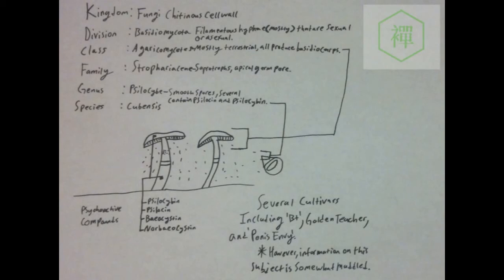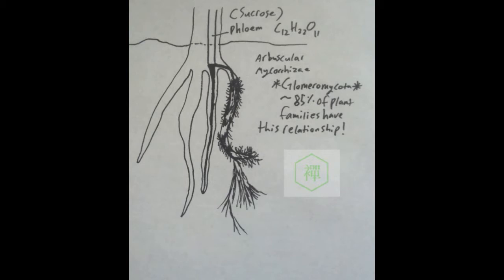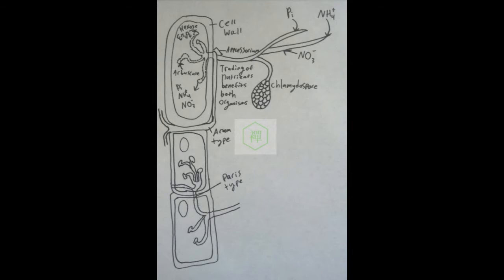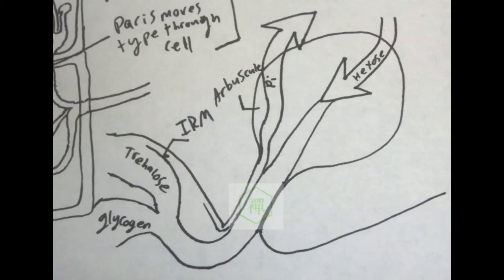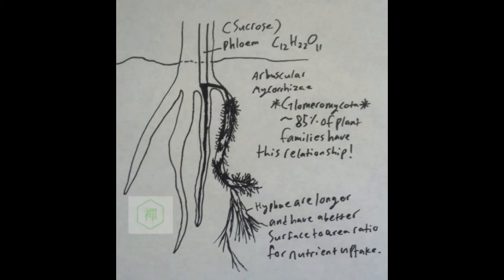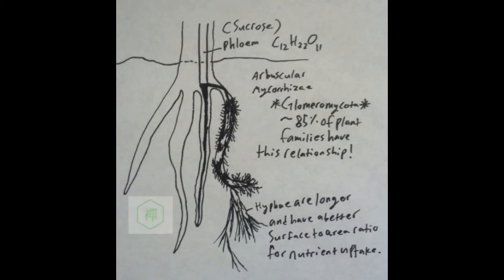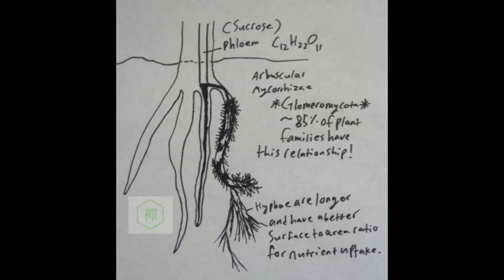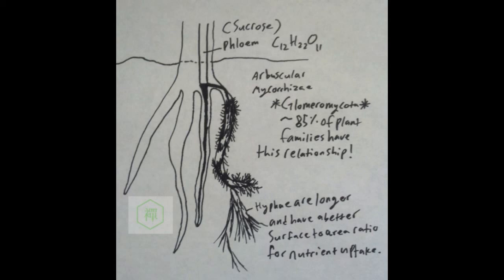Basic Endomycorrhizal Info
A (somewhat) quick and dirty look at the Endomycorrhizal relationship between ~85% of plant families and Glomeromycota.

Key Points:
-5 main classifications: Arbuscular, Ericoid, Arbutoid, Monotropoid, and Orchid mycorrhiza (1)
- ~85% of plant families have an Arbuscular Mycorrizae relationship.
-Glomeromycota encompass all Arbuscular-forming species of Mycorrizae.
-AM penetrate the parenchyma cortex, and invaginate only the cell membrane, but not the protoplast.
-Intra-Radical Mycelia are the site of nutrient transfer.
-Extra-Radical Mycelia are the site of nutrient acquisition.
-The two main types of penetration is Paris and Arum, dependent on plant host.
-Paris type moves from one cell to the next.
-Arum type moves between cells.
-Plant benefit is the uptake of nutrients, especially Phosphorus and Nitrogen (in the form of Nitrate/Ammonium). (2)
-Fungal benefit is the uptake of Carbon (in the form of Hexose).
-Examples include Gigaspora margarita.

1(Peterson, R. L.; Massicotte, H. B. & Melville, L. H. (2004). Mycorrhizas: anatomy and cell biology. National Research Council Research Press. ISBN 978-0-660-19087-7. )

2(Bolan, N.S. (1991). "A critical review of the role of mycorrhizal fungi in the uptake of phosphorus by plants". Plant and Soil 134 (2): 189--207. doi:10.1007/BF00012037. )